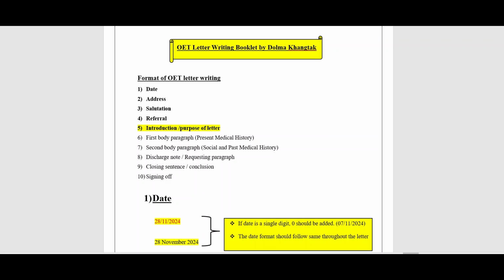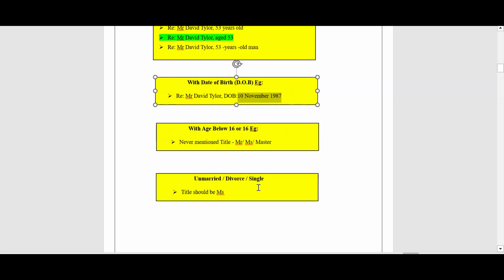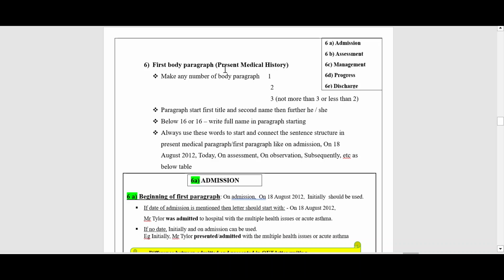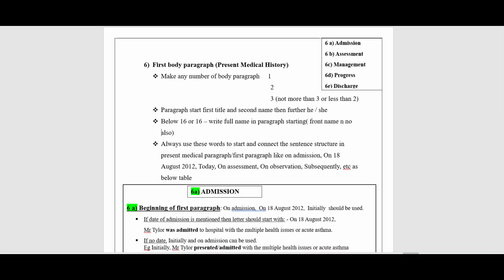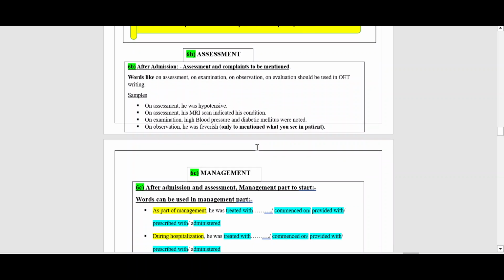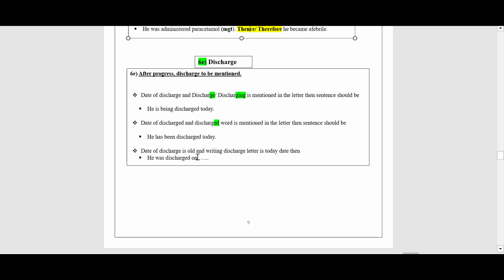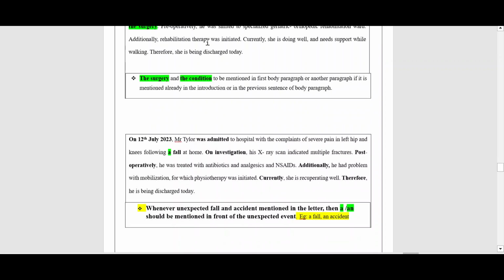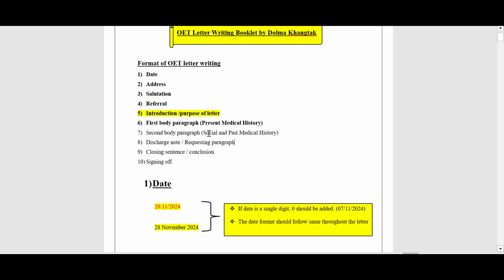DETAILS OF OET LETTER WRITING PART3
NEVER LOSE HOPE IN OET EXAM ALL .KEEP PRACTISING AND NEVER PUT GAP IN YOUR OET ROUTINE .YOU WILL GET SCORE

WISHES FROM  DOLMA KHANGTAK